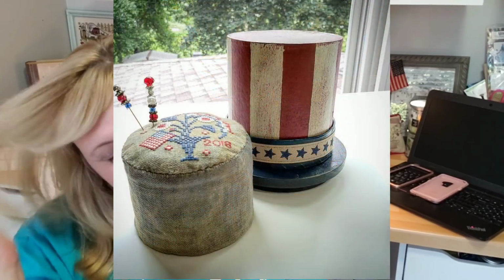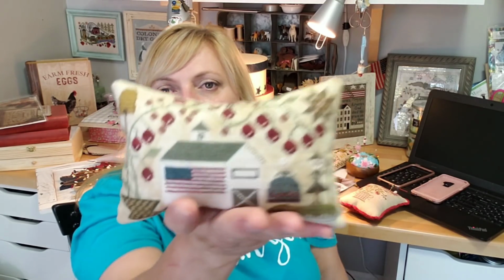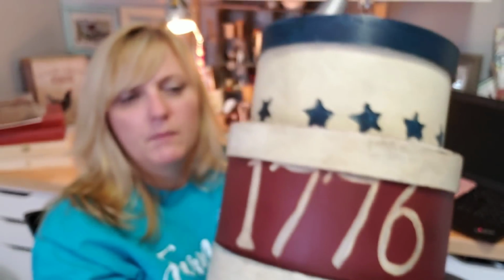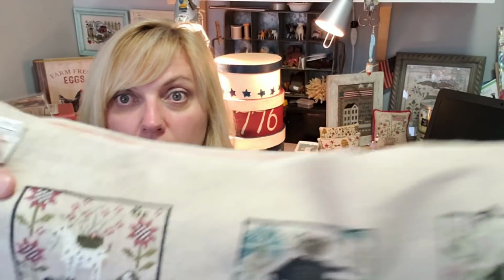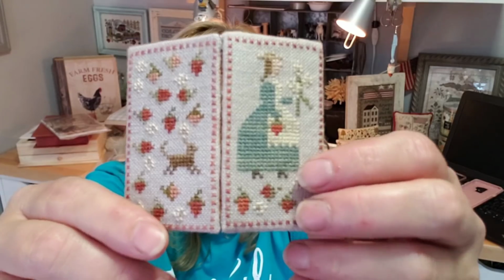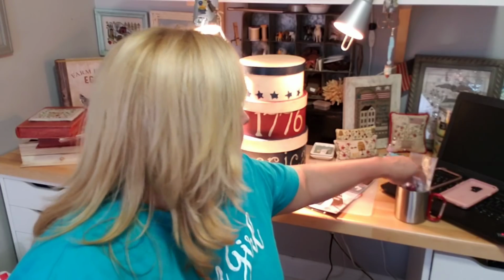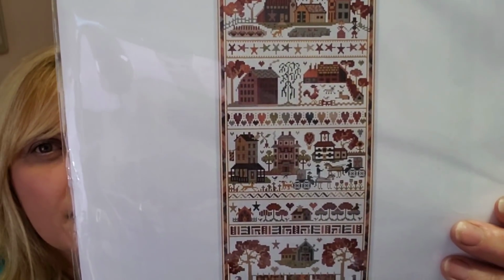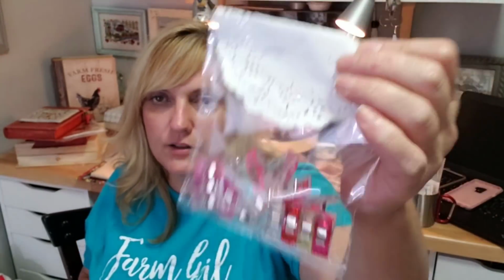Flosstube #27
Midwest Cross Stitcher FB group

Flosstubers coming to the retreat

Berry Days at Thistle Down Farm - pattern and box